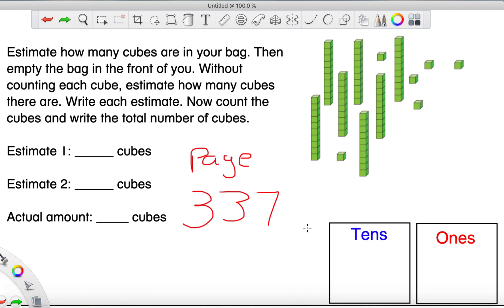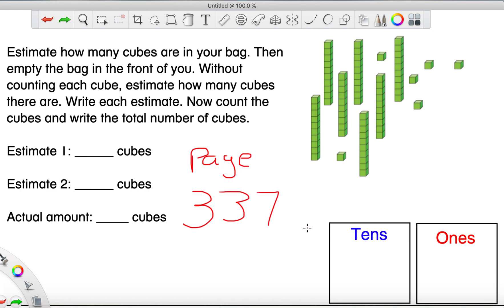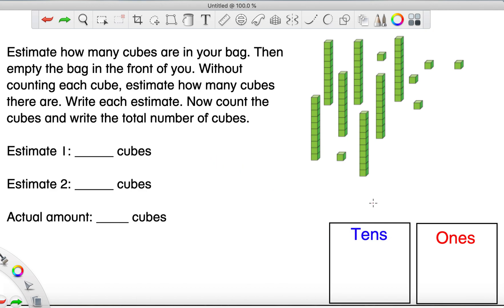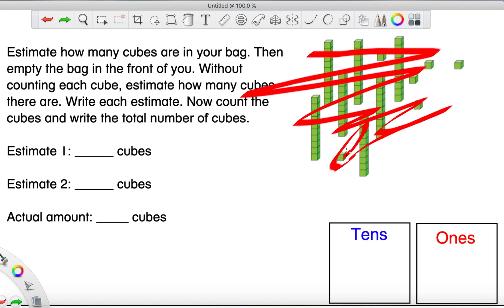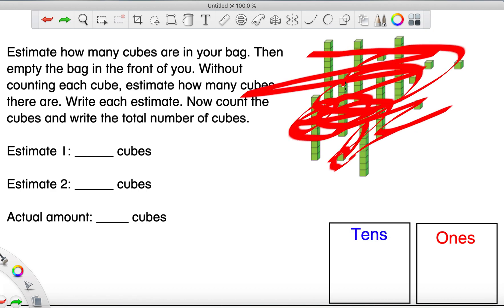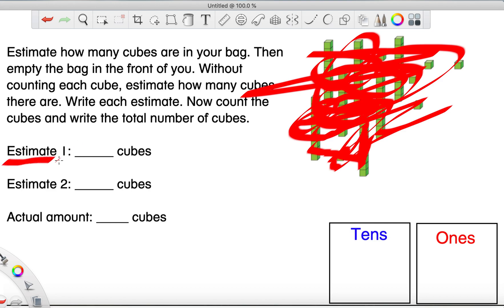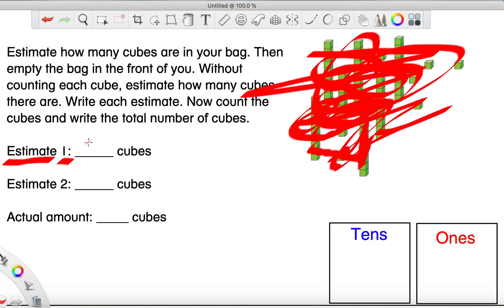SAVVAS Math Lesson 8-4 (grade 1)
Grade 1 Savvas Math program Unit 8/lesson 4